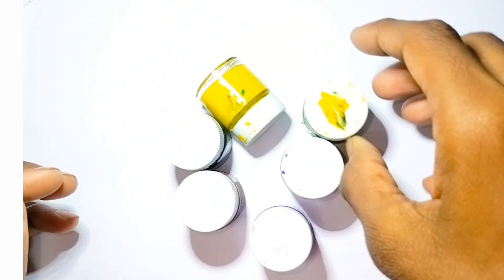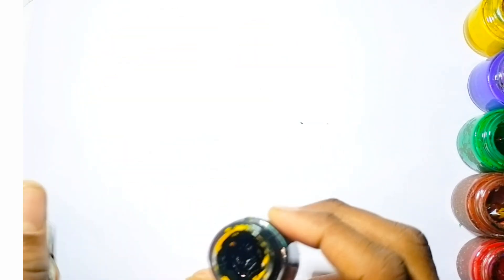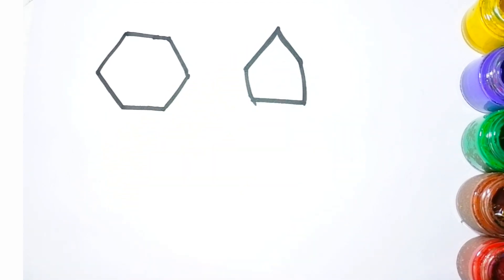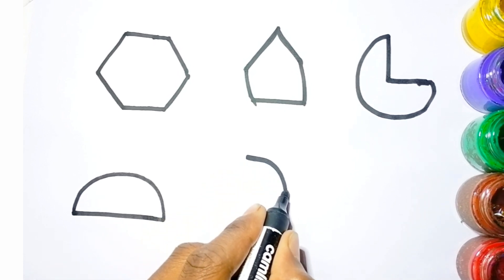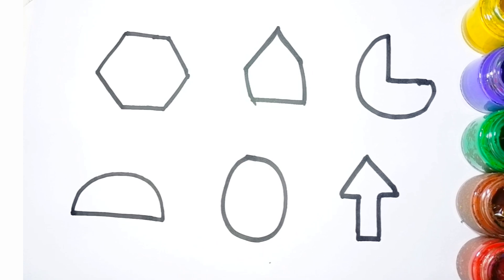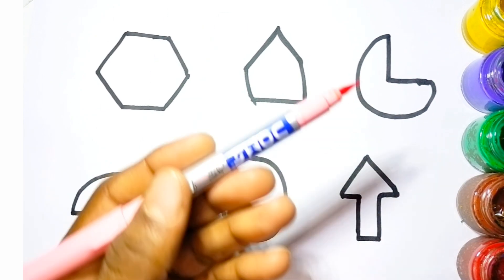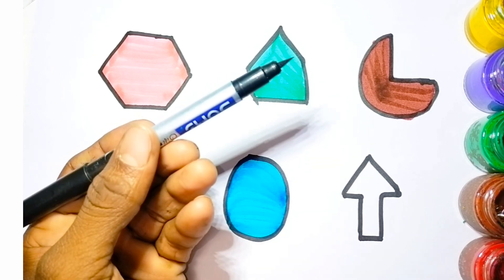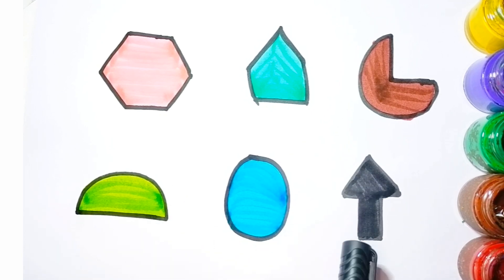"Shapes in Spectrum: A Colorful Drawing Tutorial"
"Discover the captivating world of shapes in my latest video tutorial! 🎨🔍 From hexagons to pentagons, pies to semicircles, ovals to arrows – join me on a creative journey as I explore the art of drawing and coloring these fascinating shapes. Unlock the secrets of geometry and add a splash of color to your sketches. Perfect for artists of all levels, this tutorial is your passport to a world where shapes come to life with vibrant hues. Grab your pencils and let's dive into the colorful realm of artistic expression! ✏️🌈 ShapeArt DrawingTutorial ColorfulCreativity ArtisticJourney"